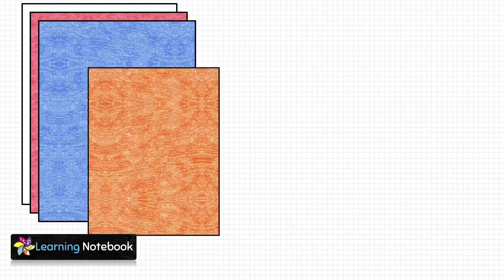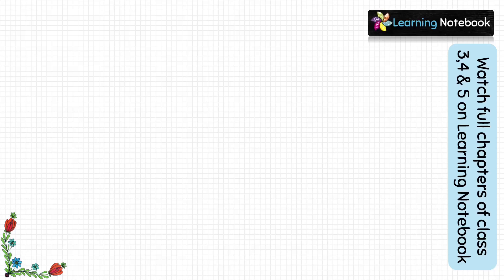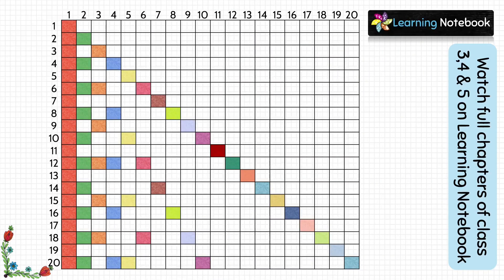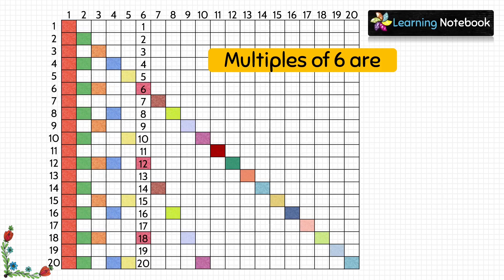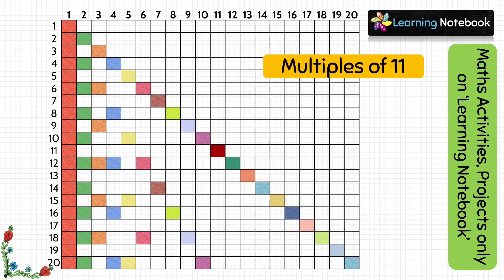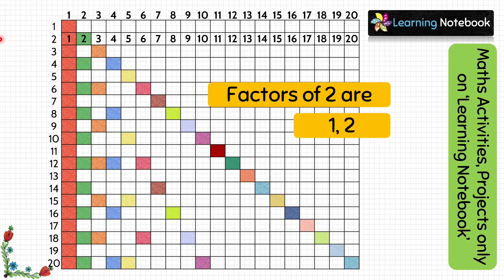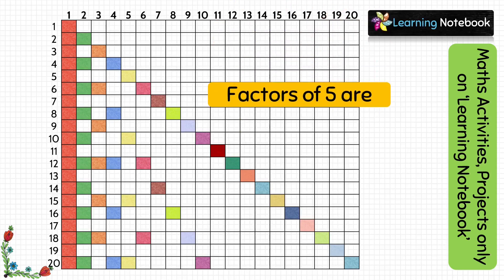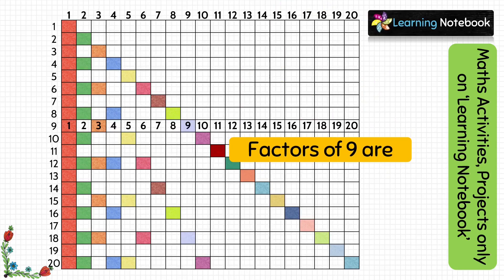Mutiples and factors maths lab activity -maths project, TLM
Multiples and factors maths lab activity. Learn how to find multiples and factors of numbers with engaging, art-integrated maths project or maths tlm. Learn step-by-step techniques using colorful boxes to represent multiples and factors. perfect maths activity for students and teachers.